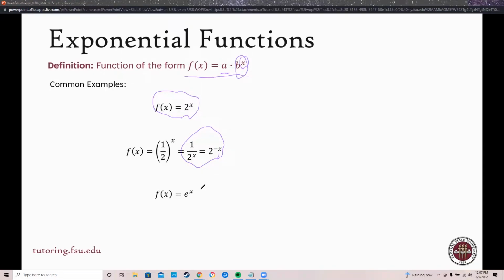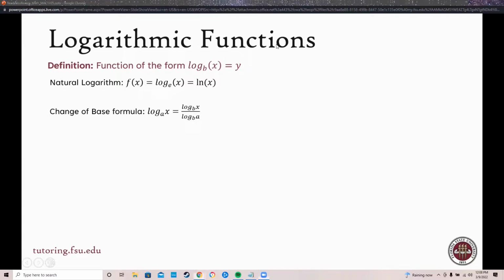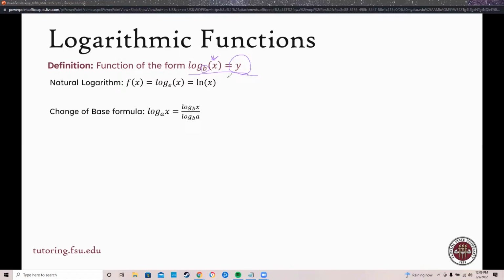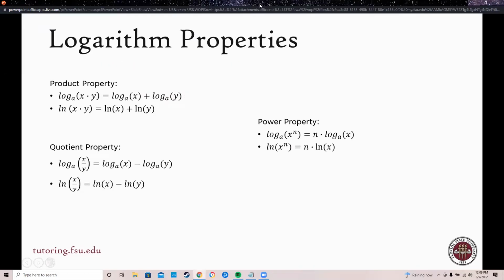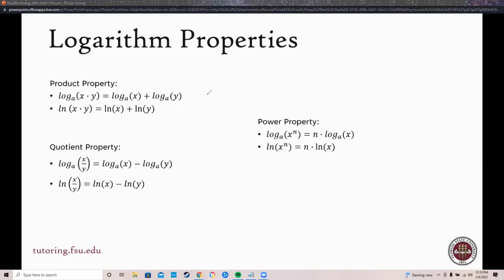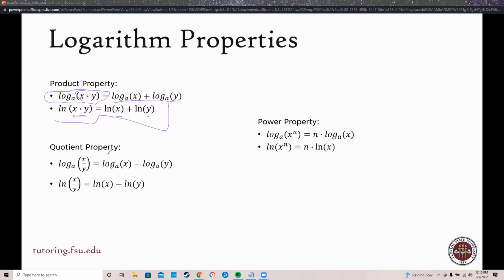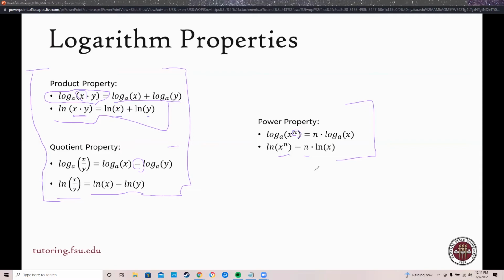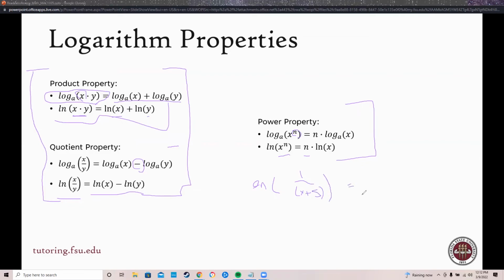Readiness Review of College Algebra - Exponential & Logarithmic Functions